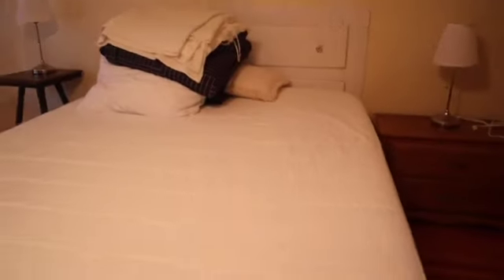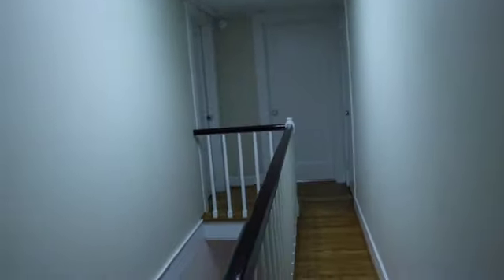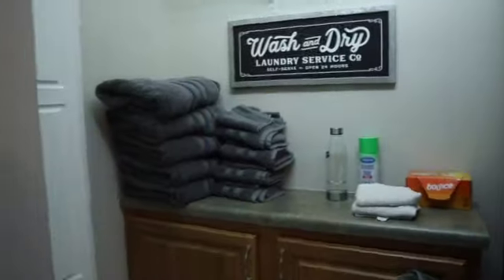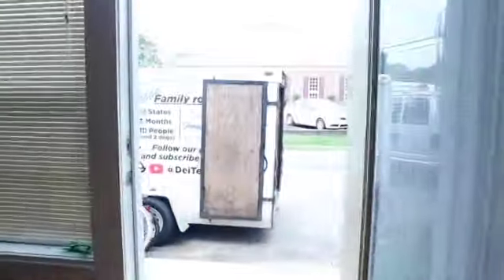Leaving Alabama (HOW DOES SHE DO IT?)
How do we pack up a kitchen in an hour?  Watch to find out.